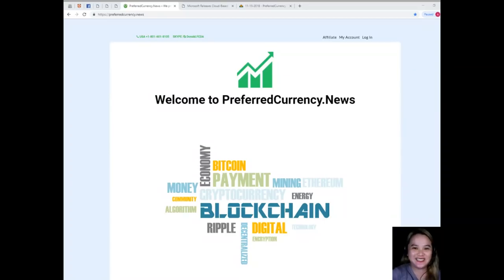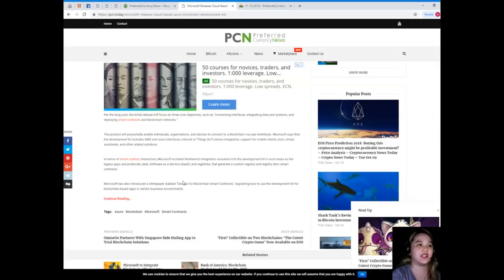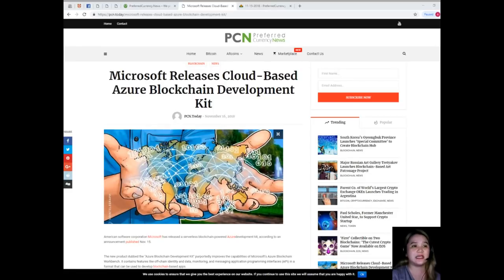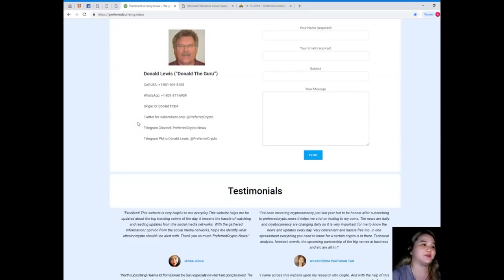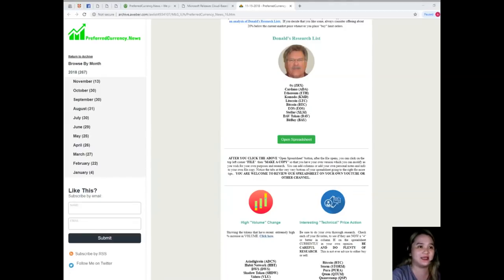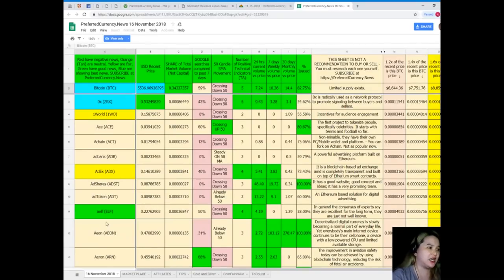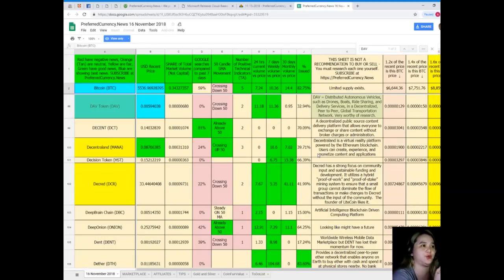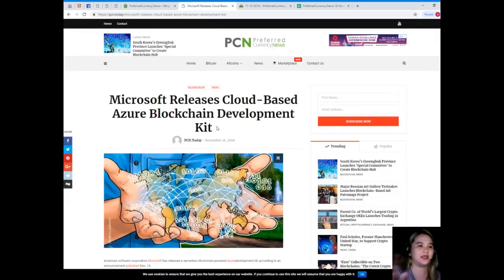Microsoft Releases Cloud-Based Azure Blockchain Development Kit